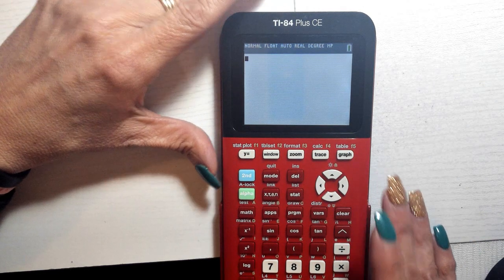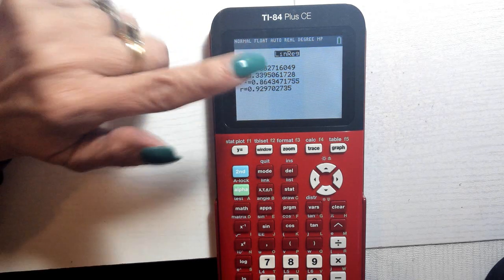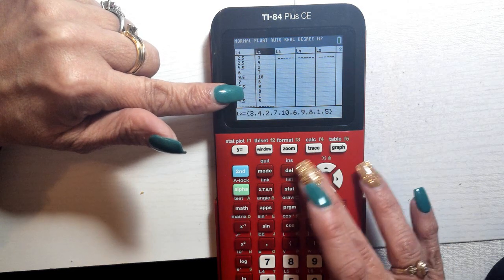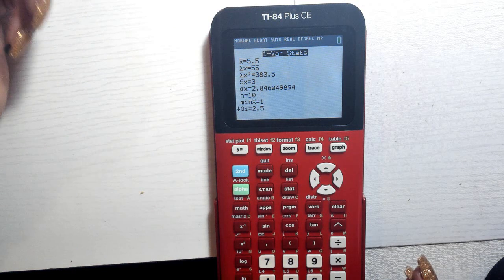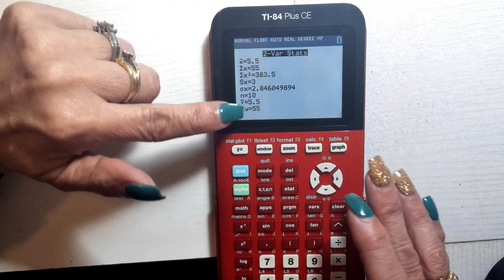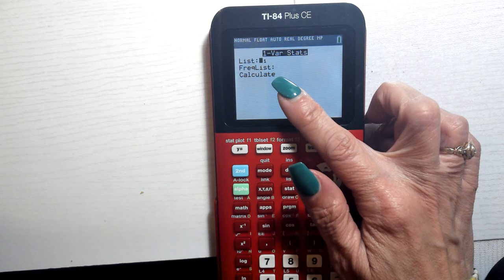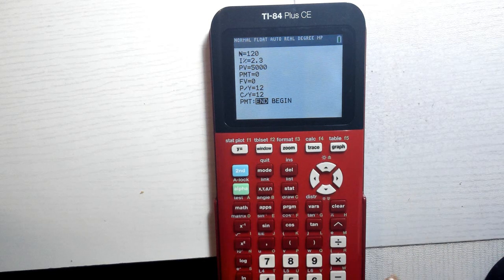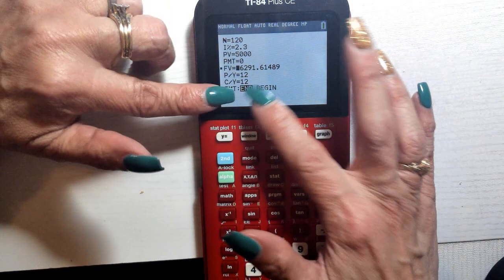IB Calculator Tips